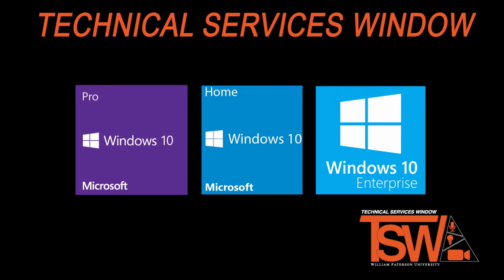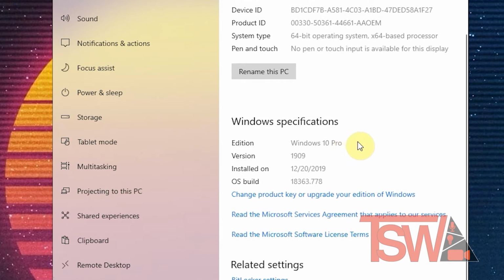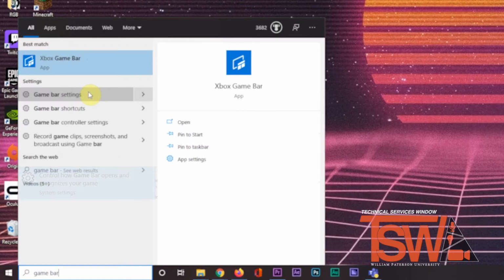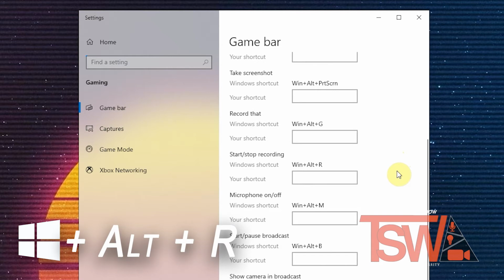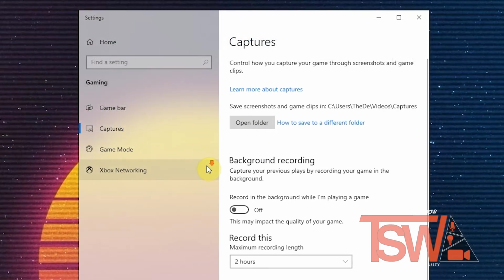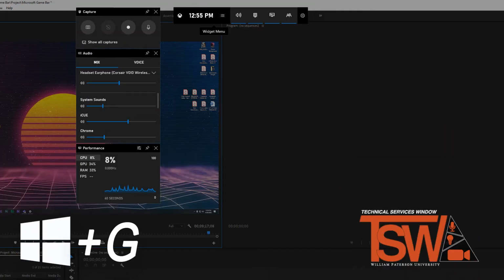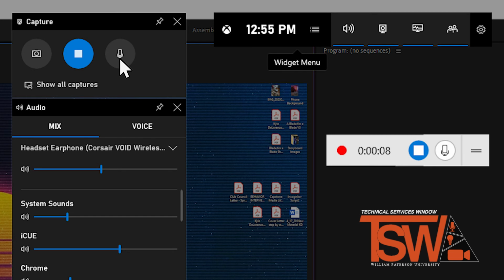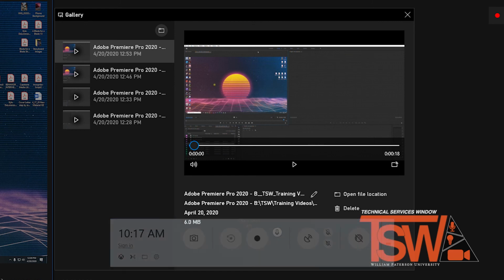How To Record Your Screen in Windows 10